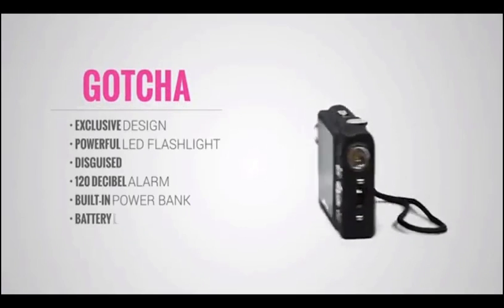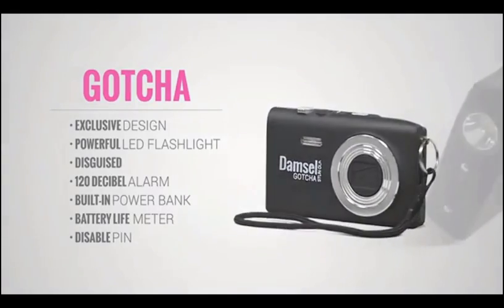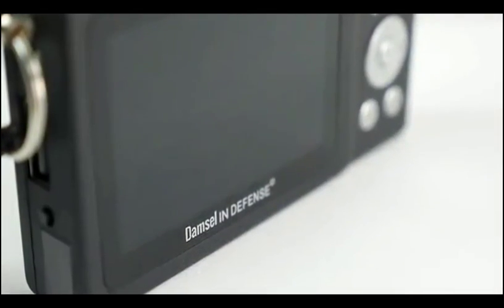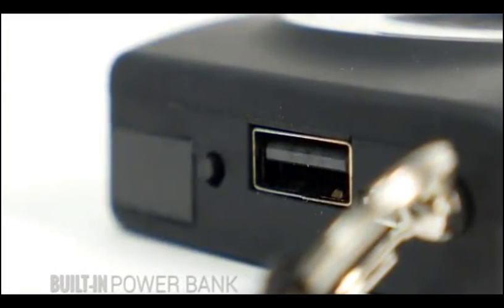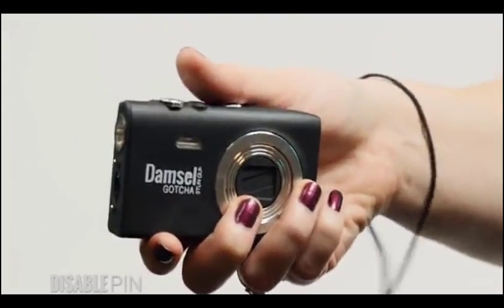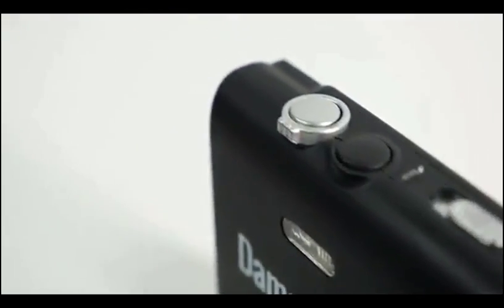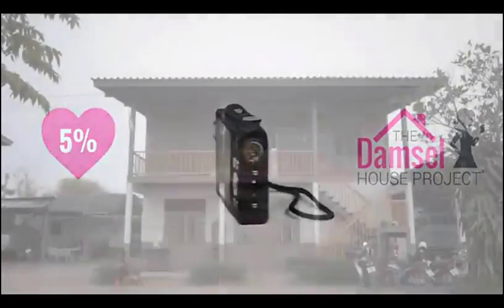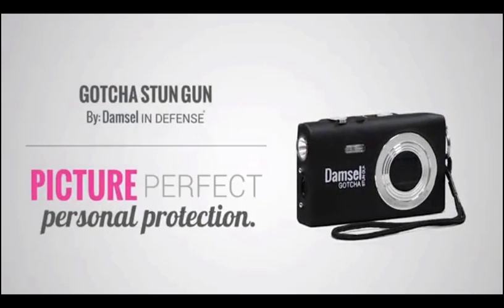Camera Lookin Stun Gun!